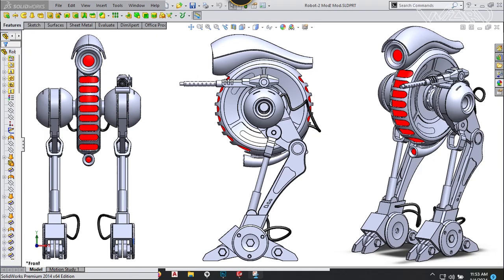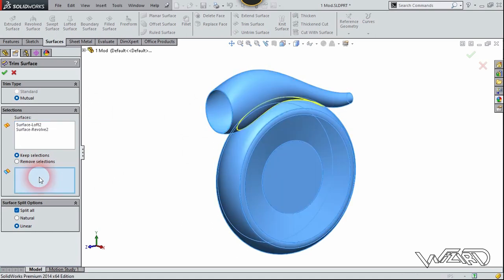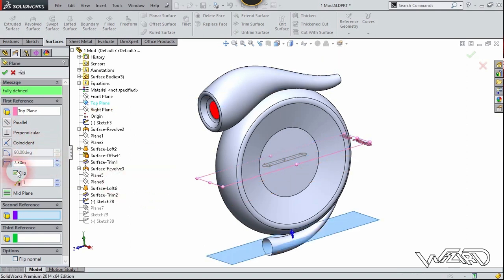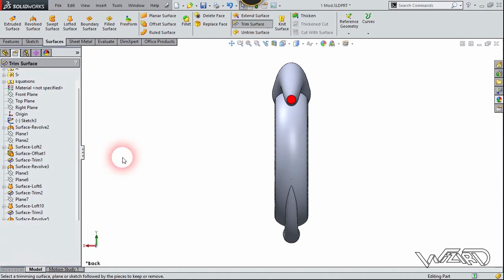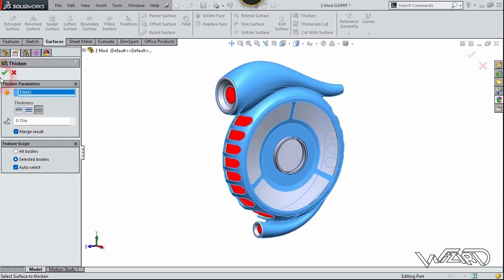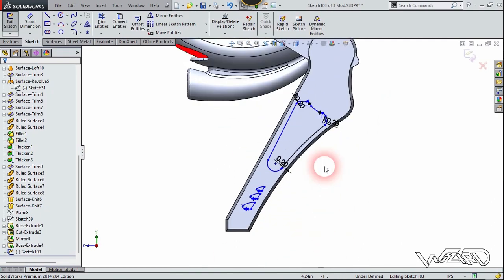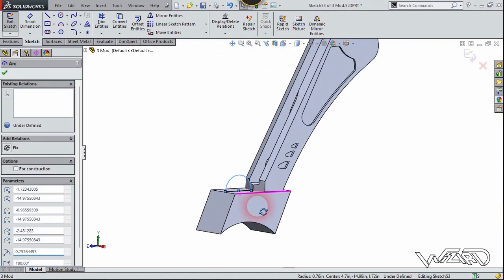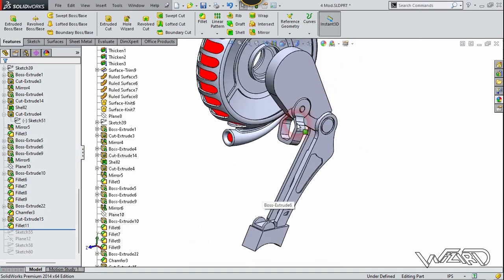Transforming Ideas to Reality: Designing Sentinel Robot with SolidWorks |SolidWorks 3DRobotic Part-1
In this video, we'll be starting a new series called Transforming Ideas to Reality: Designing Sentinel Robot with SolidWorks. In this series, we'll be learning how to design and create a robot using SolidWorks.

In this first video, we'll be learning how to design and create a Sentinel robot using SolidWorks. By the end of this video, you'll be able to design and create your own Sentinel robot!

If you're looking to learn how to design and create a robot using SolidWorks, then this video is for you! By the end of this video, you'll be able to design and create your own Sentinel robot! So what are you waiting for
In this video, we'll be learning how to design a Sentinel Robot with SolidWorks. We'll be using SolidWorks 3DRobotic to create the model, prepare the CAD design, and create the 3D printable parts.This video is a great way to learn how to design a Sentinel Robot with SolidWorks. We'll be using SolidWorks 3DRobotic to create the model, prepare the CAD design, and create the 3D printable parts. This video is also a great way to learn about the benefits of using SolidWorks 3DRobotic for your design projects.* * * I Explained Every Step in English Language * * *Hello Friends !Thanks for Watching my Videos.